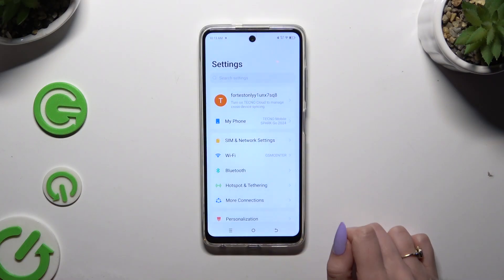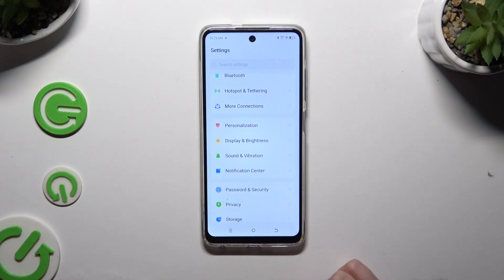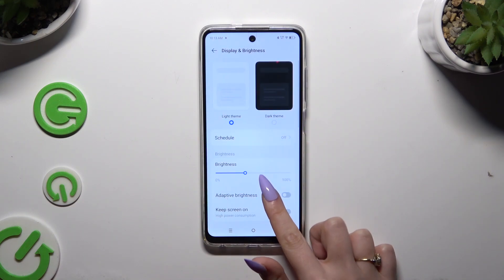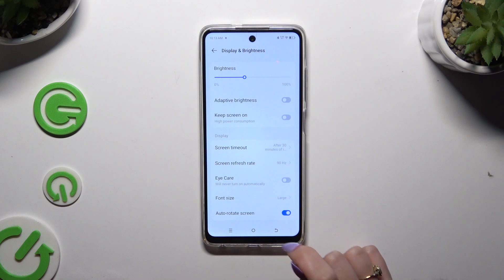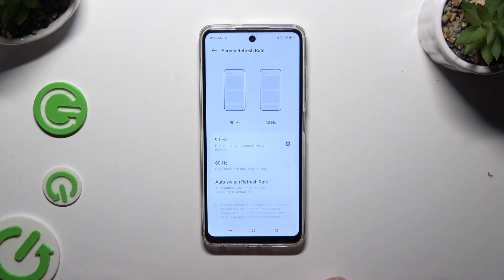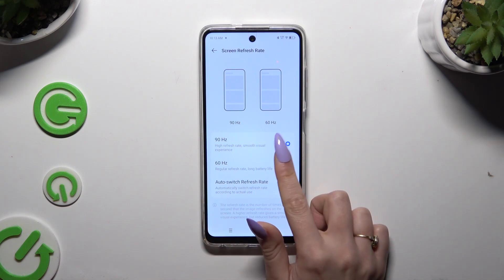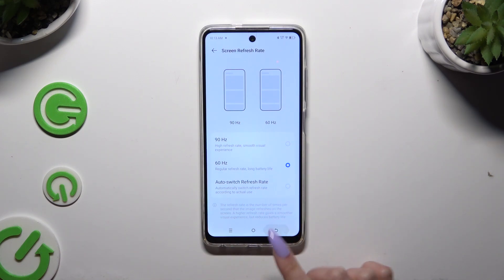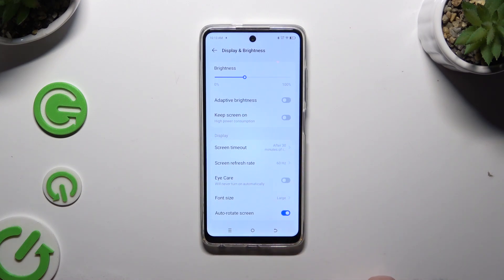Tecno Spark Go 2024 - How to Change Display Refresh Rate | Adjusting Screen Refresh Rate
In this tutorial, we will show you how to change the display refresh rate on your Tecno Spark Go 2024. Adjusting the screen refresh rate can enhance your visual experience and improve device performance.

How to Change Display Refresh Rate on Tecno Spark Go 2024?
How to Adjust Screen Refresh Rate on Tecno Spark Go 2024?
How to Optimize Display Settings on Tecno Spark Go 2024?